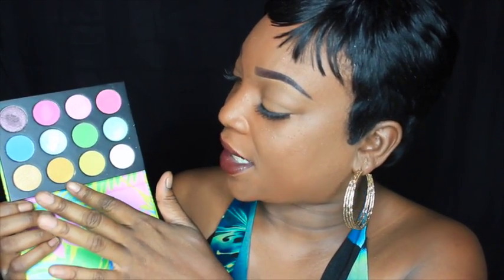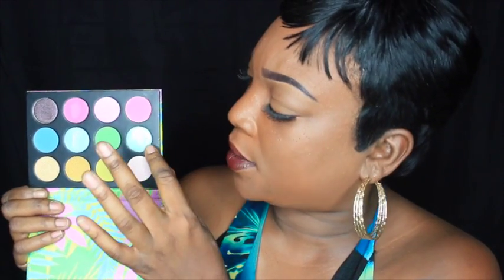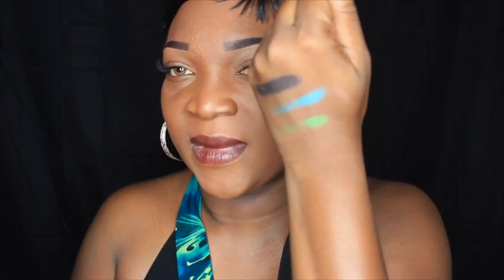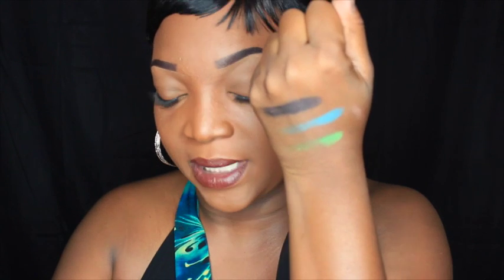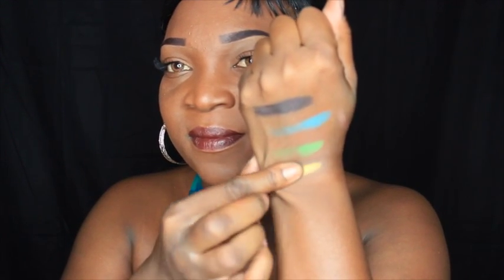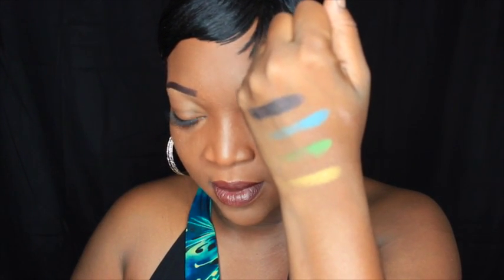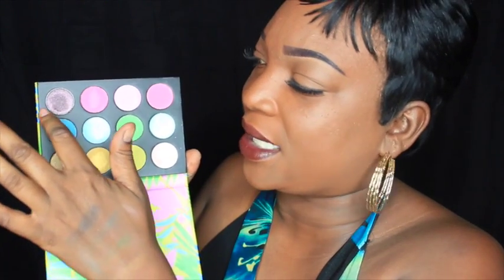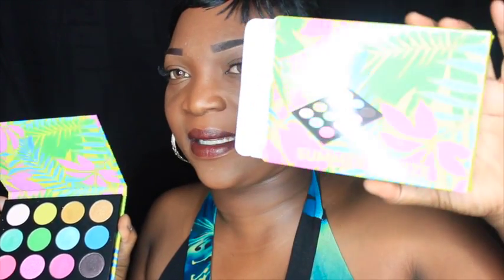*NEW ITEM ALERT* Coastal Scents Summer Breeze Palette